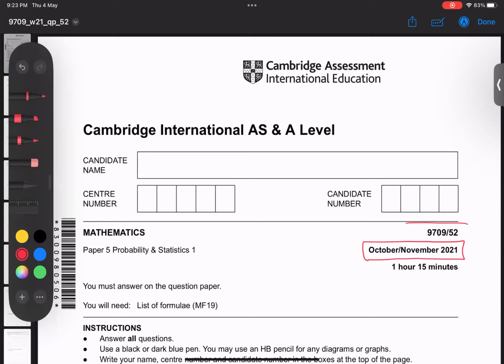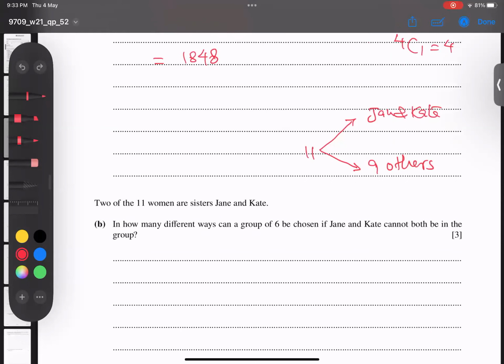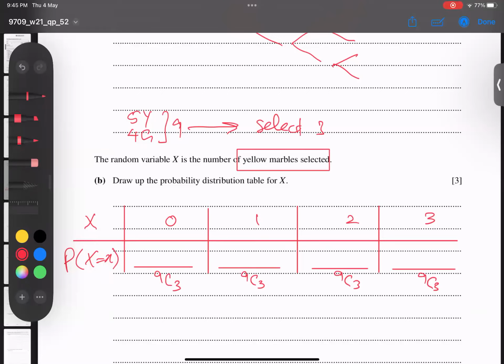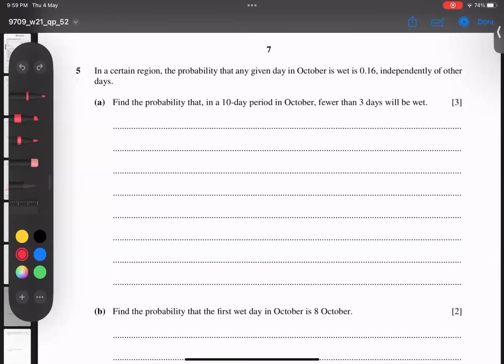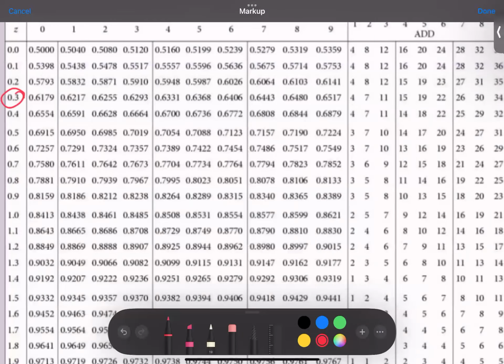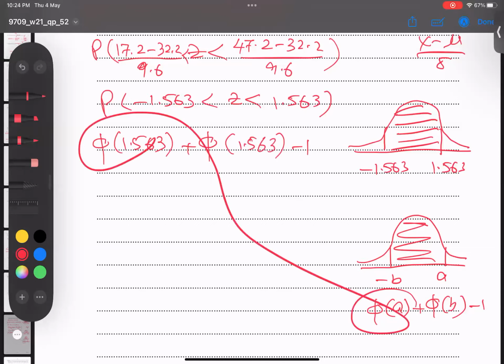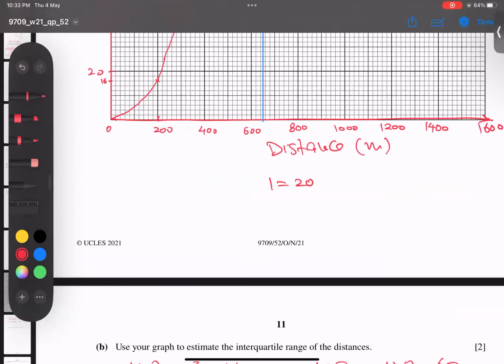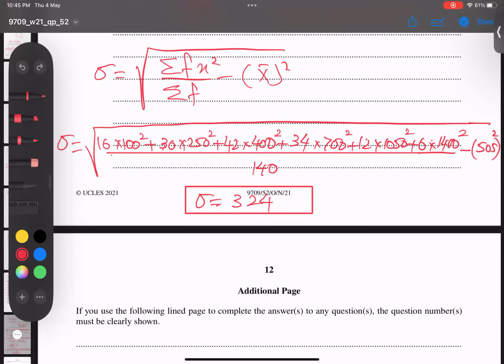Oct 2021 Var 52 9709 Complete Paper 5